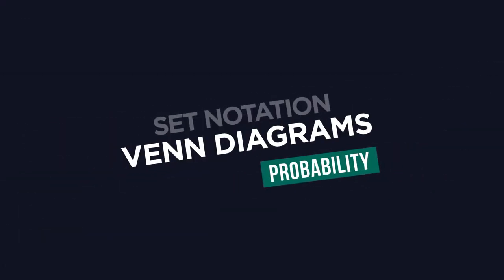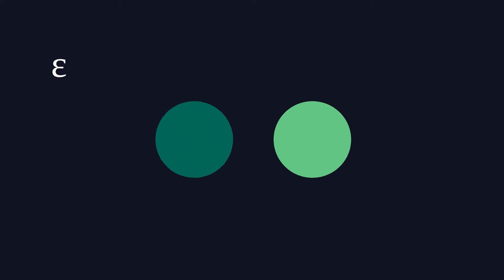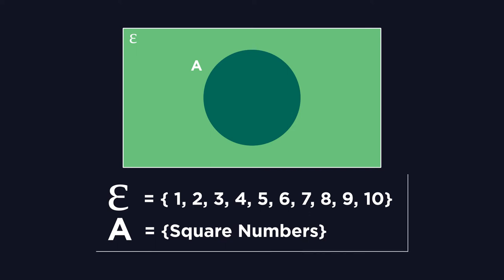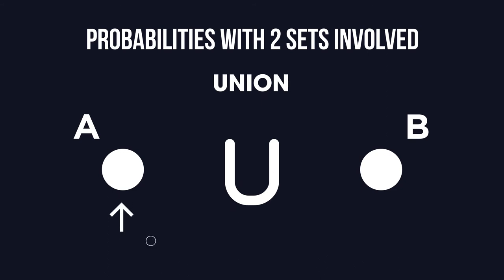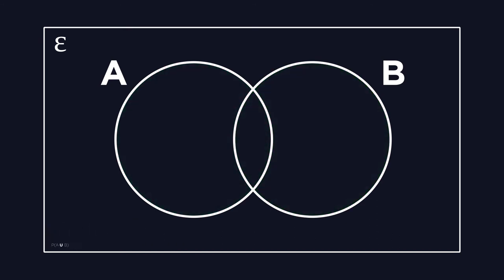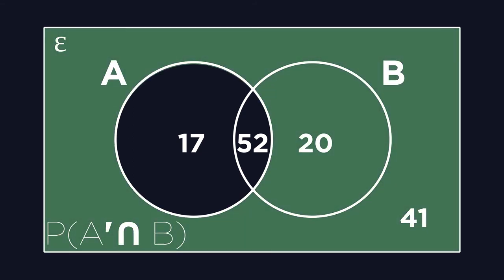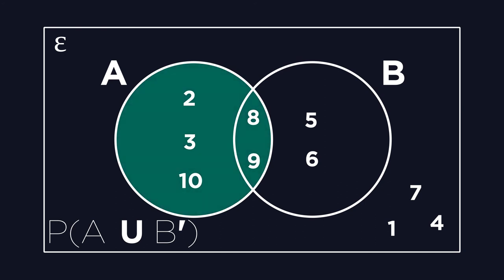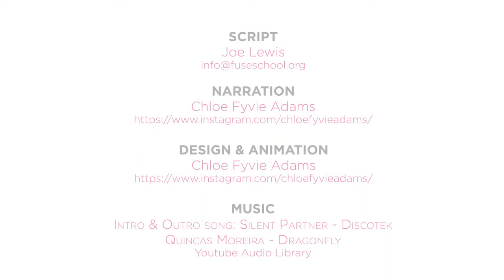Probability & Venn Diagrams | Numbers | Maths | FuseSchool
Probability & Venn Diagrams

In this video we are going to look at set notation, Venn diagrams and probability.

If you haven’t already seen our basic video on set notation and Venn diagrams, check it out here.

CREDITS
Animation & Design: Chloe Fyvie Adams
Narration: Chloe Fyvie Adams
Script: Joe Lewis